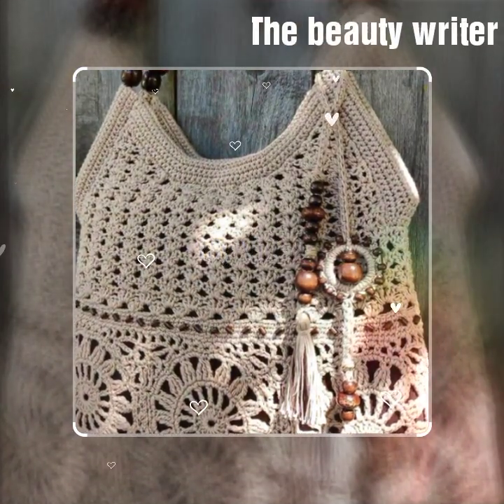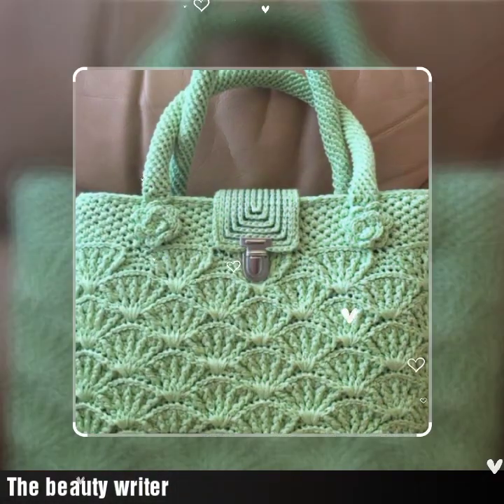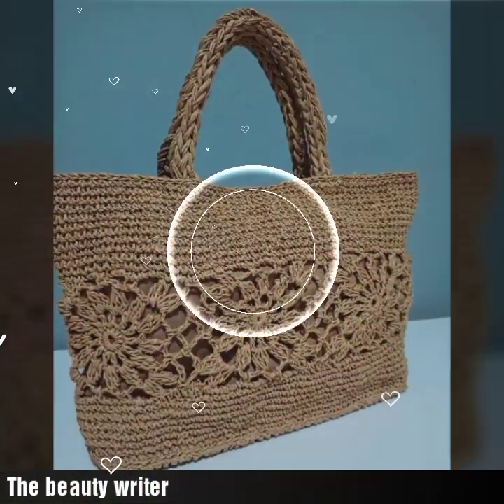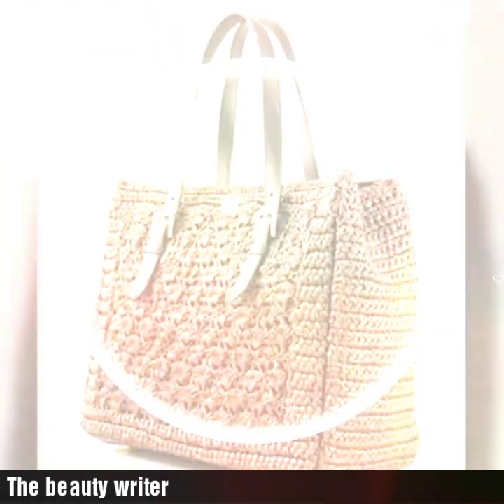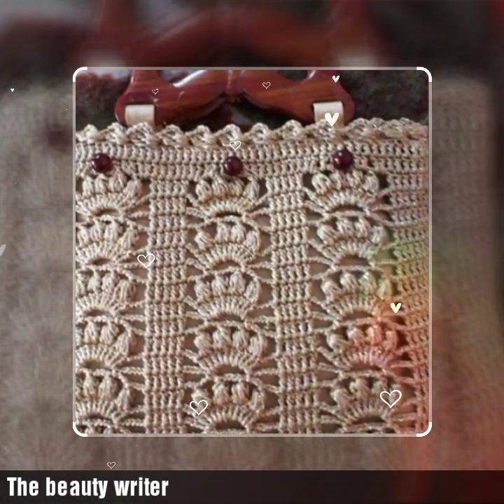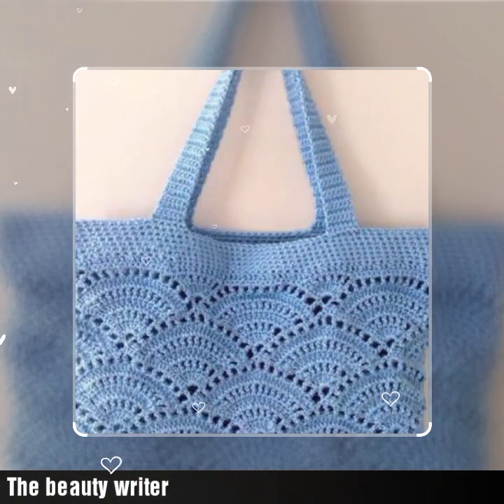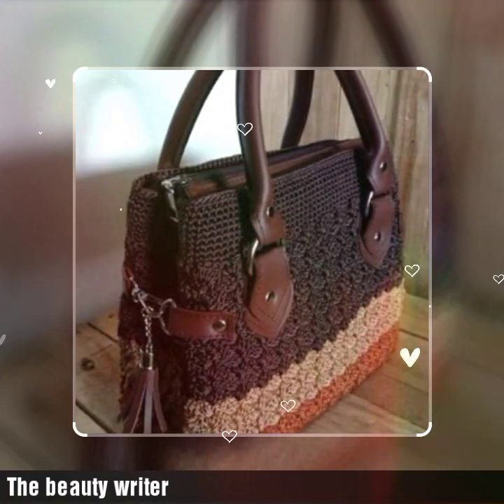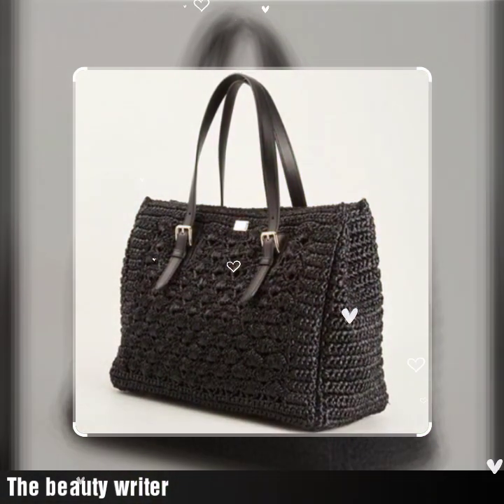Patrones de diseños de bolsos de mano bordados a mano de ganchillo elegante y elegante